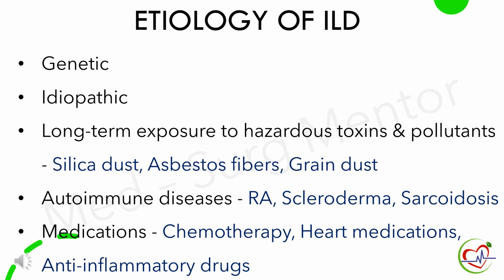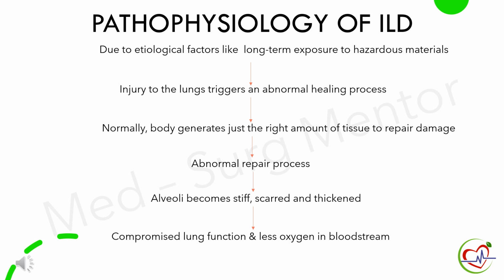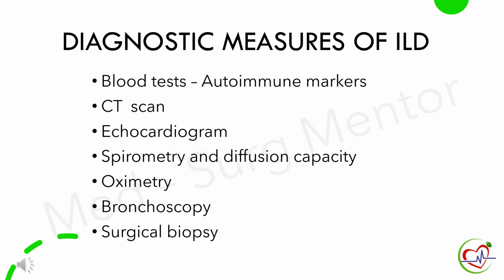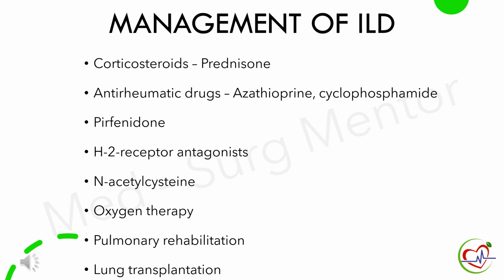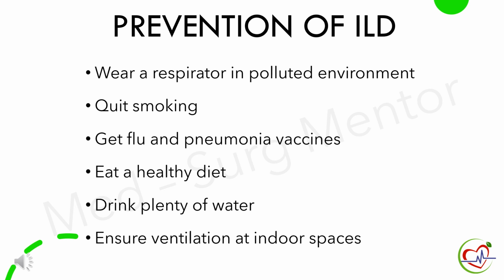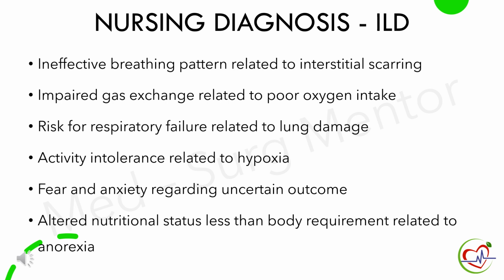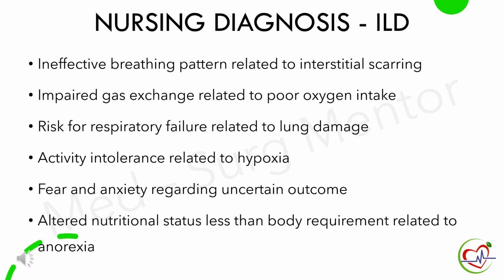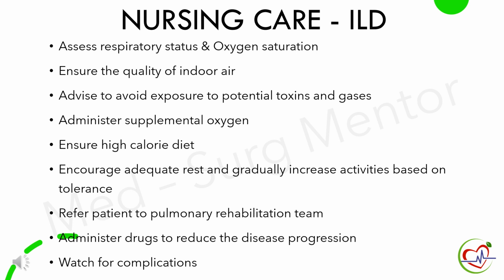INTERSTITIAL LUNG DISEASES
Review of Interstitial Lung Disease.

This video would be definitely helpful for BSc & MSc Nursing students for their university exam preparations. Also, this educational video would be beneficial for PSC Aspirants appearing for DHS & DME examinations, to understand basic concepts easily.

Interstitial lung disease is a group of many lung conditions that affect the interstitium, resulting in scarring & stiffness in the lungs. This video explains etiology, risk factors,  pathophysiology, clinical features, diagnostic measures, complications, management,  nursing diagnosis & nursing care.